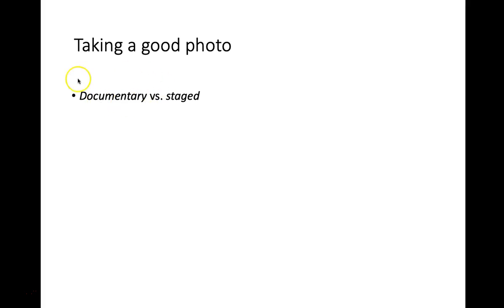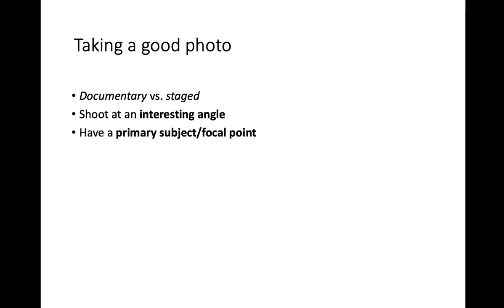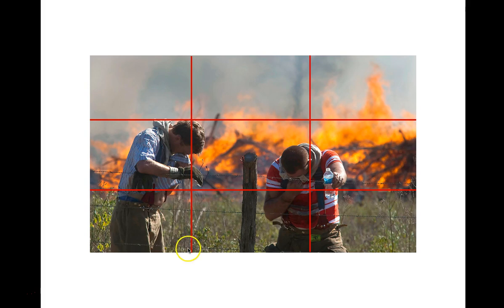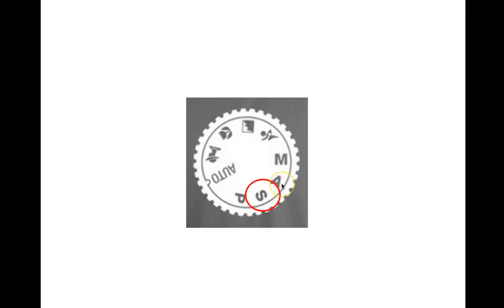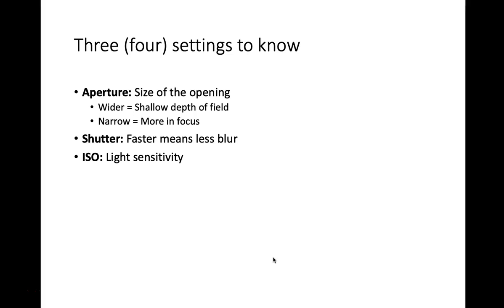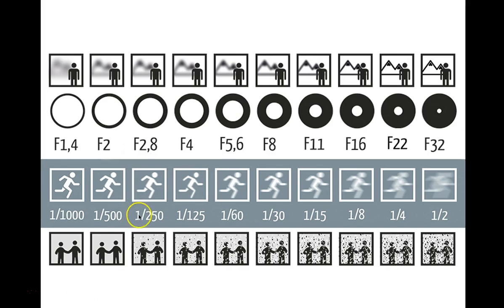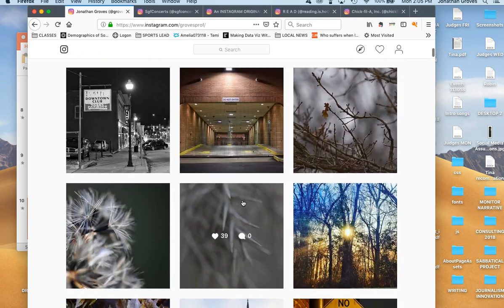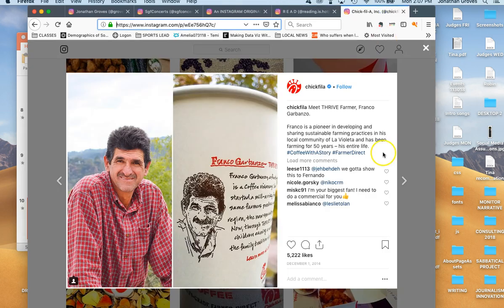Comm 216 Photos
Overview of ways to think about images and photography.